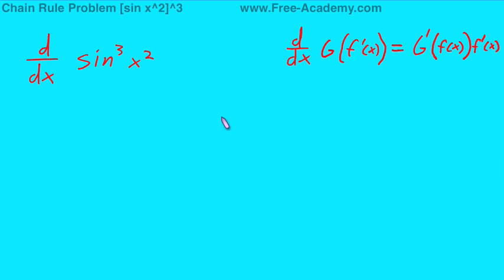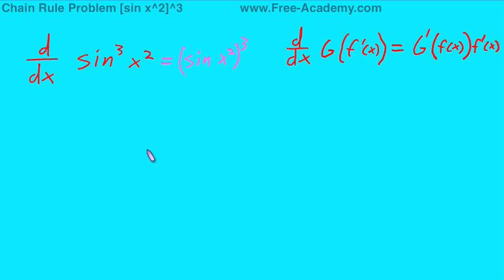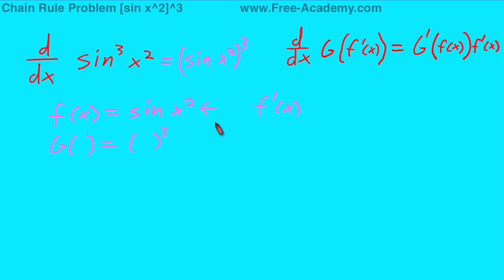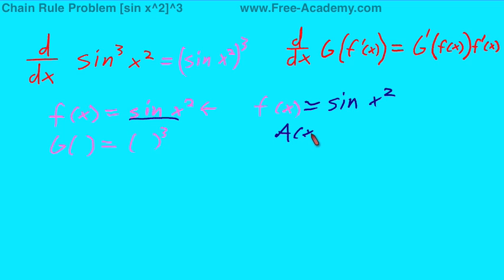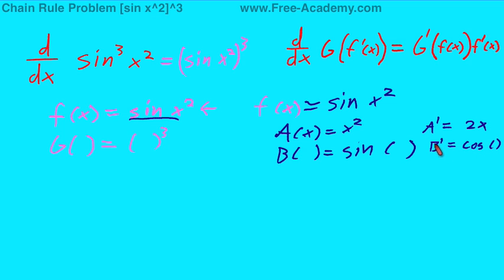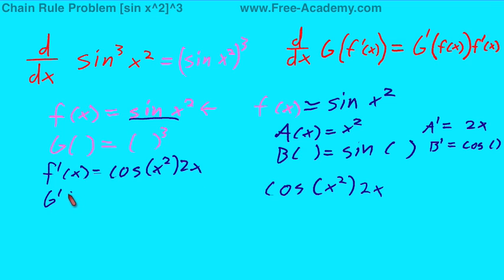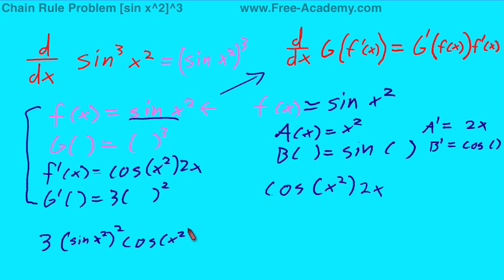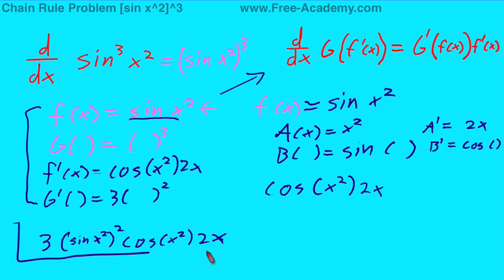Chain Rule Practice Problem 3 - sin^3 x^2 - Calculus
Free Calculus Lecture practicing the Chain Rule by finding the derivative of sin^3 x^2.